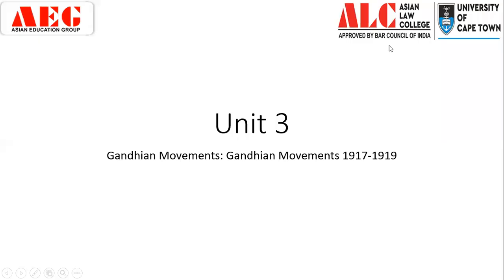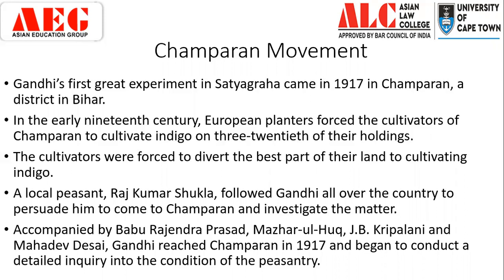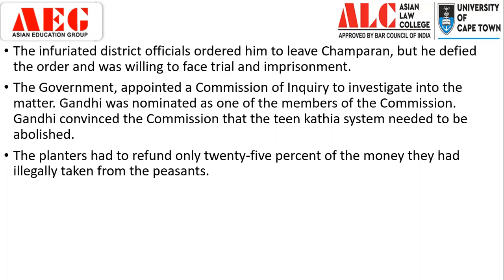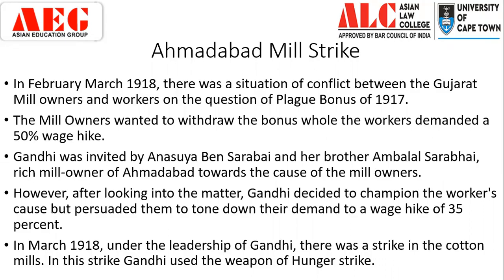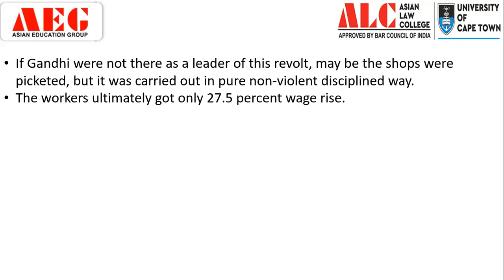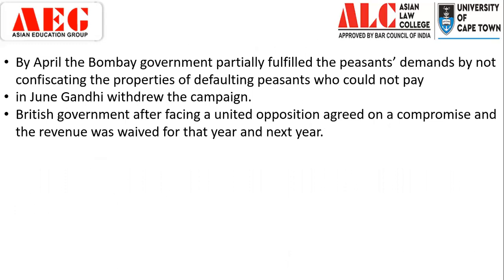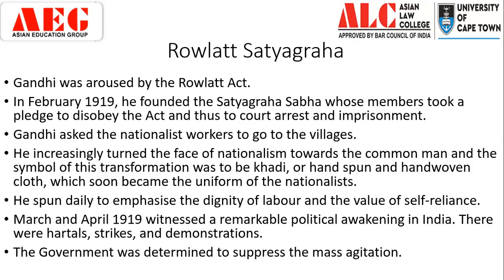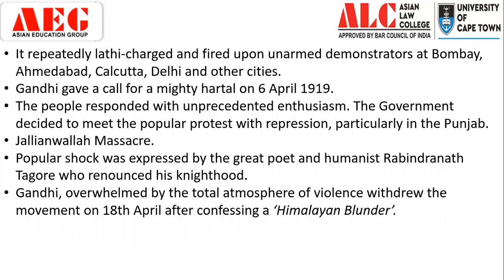Unit 3 Gandhian Movement 1917 19 Part 2